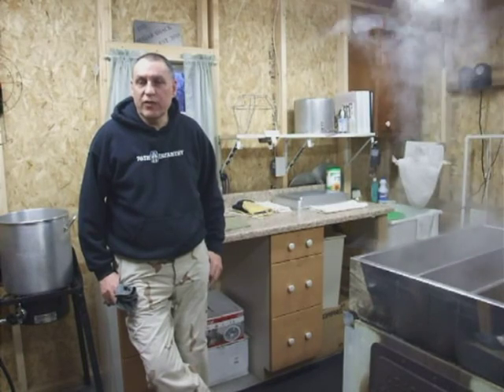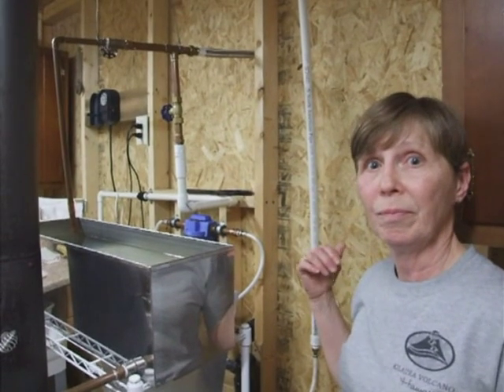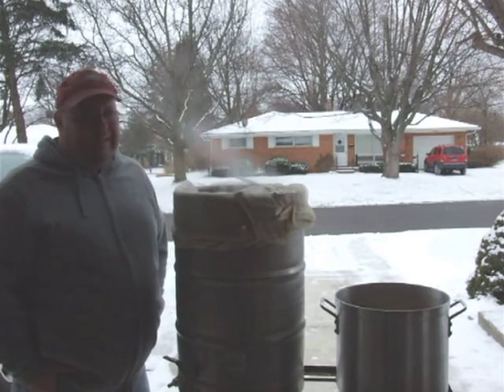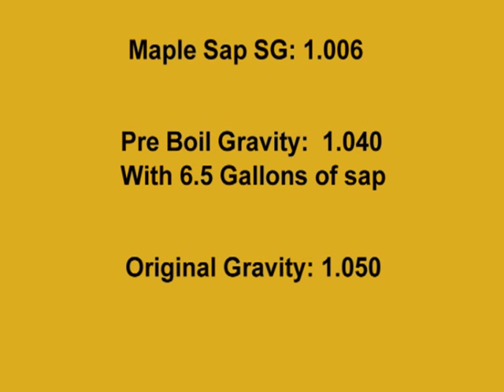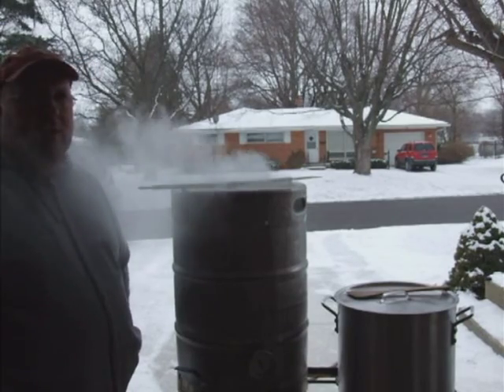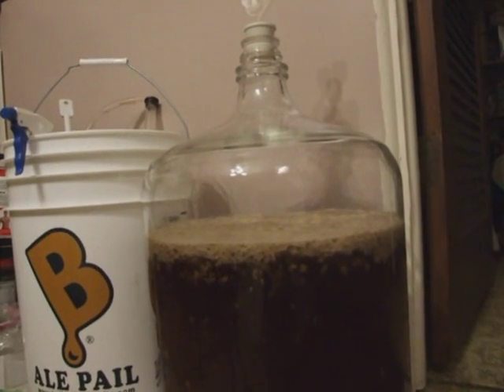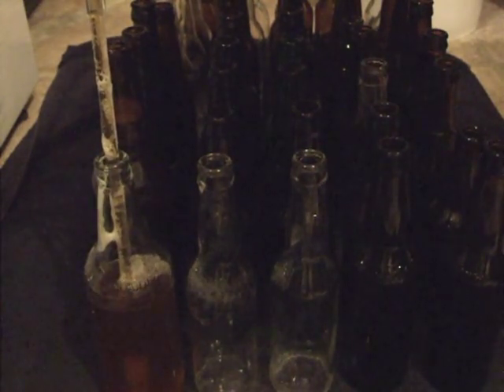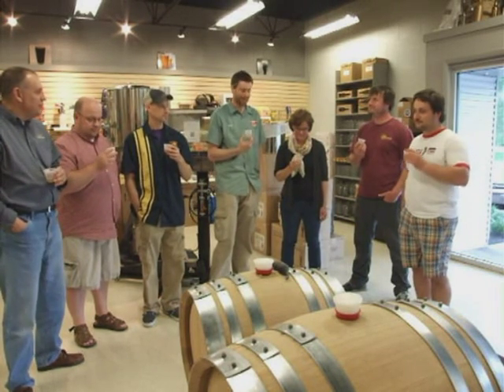Home Brewing with 100% Maple Sap. No water was used in the production of this beer.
Home Brewing a Slovenian Blonde recipe lager with out water, but with 100% maple sap.